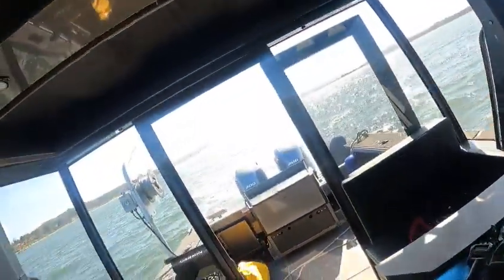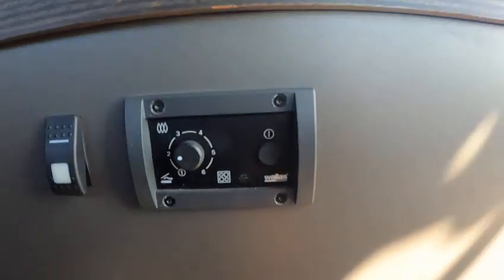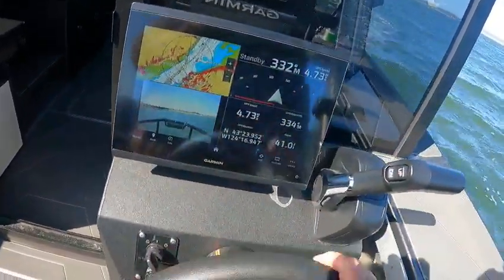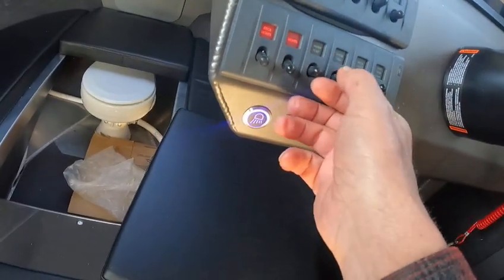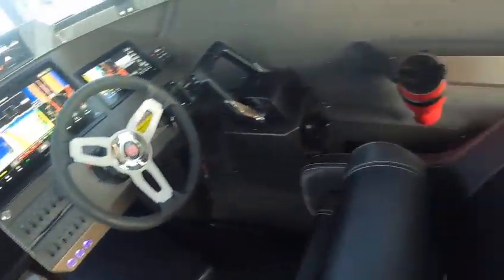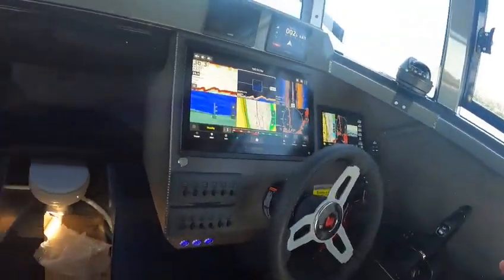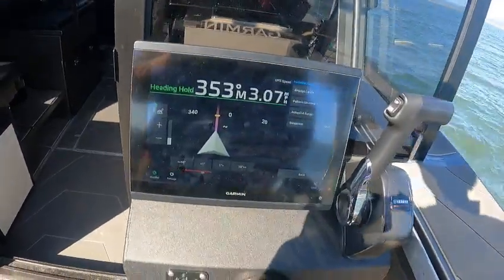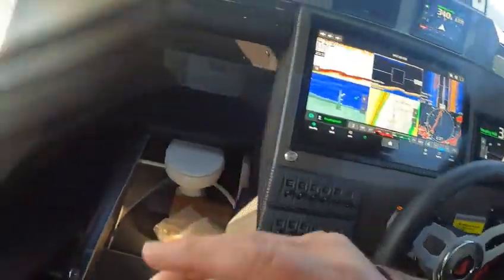2500 stabicraft twin f 200 ultracab xl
one motor 40 mph  very quick